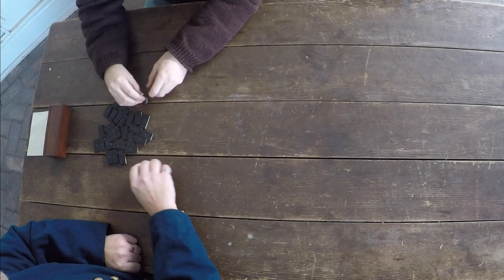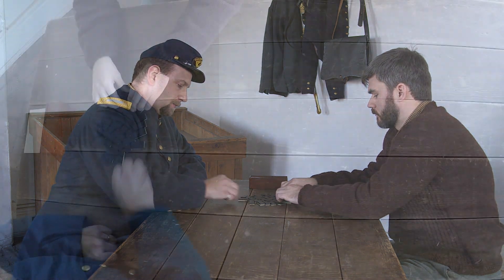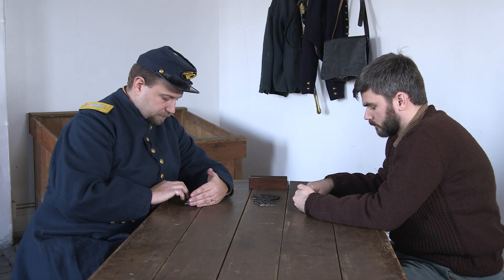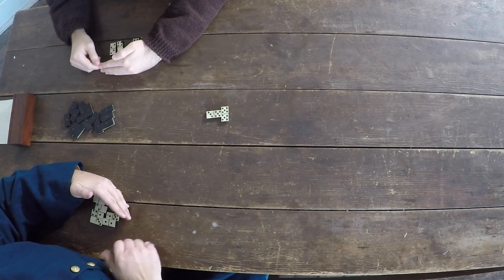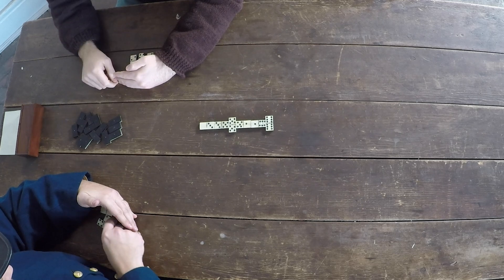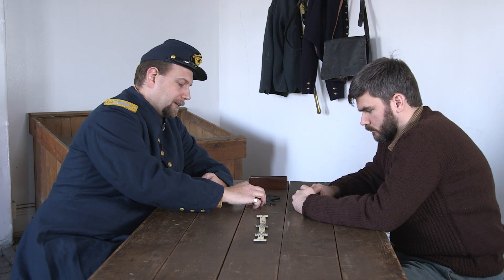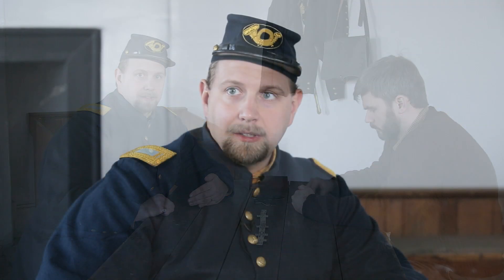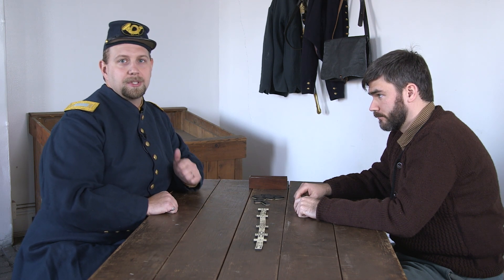Draw Dominoes - Vol IV, Episode 25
In this episode, we continue our exploration of soldier’s games during the American Civil War.  Sitting in a Civil War era fort, Historic Fort Wayne, we learn to play Draw Dominoes from an 1864 printing of Hoyle’s.  To further add to the connection with history, we are doing so with an original set of dominoes!